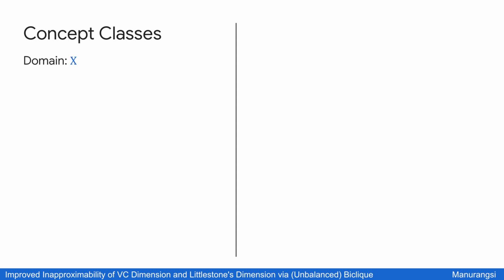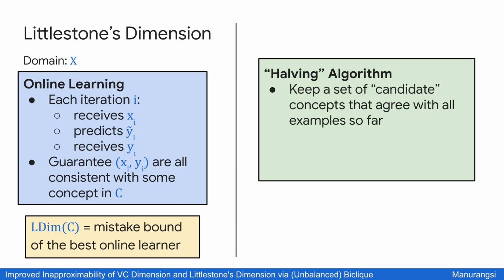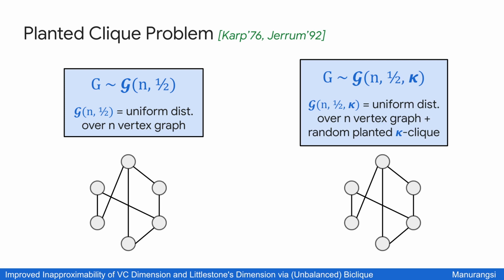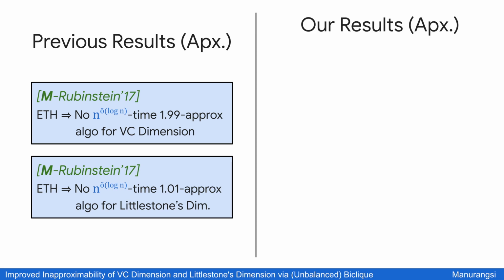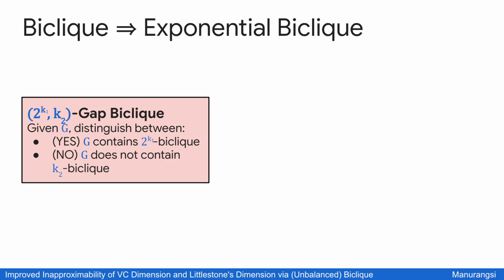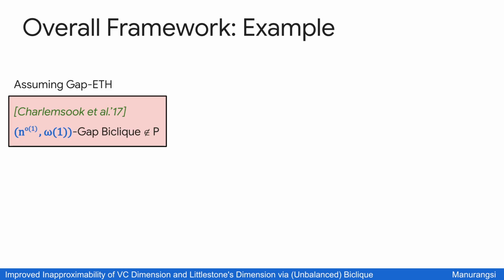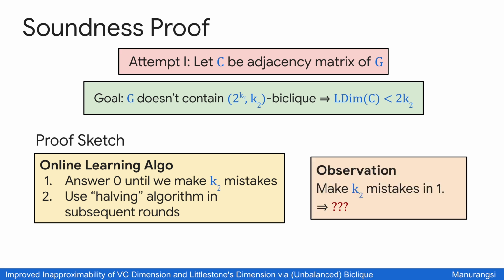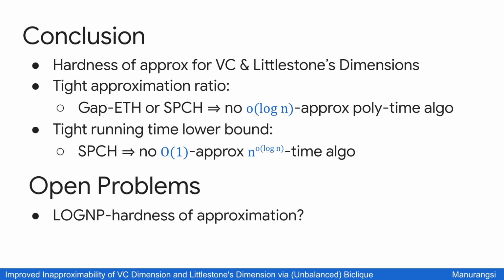Improved Inapproximability of VC Dimension and Littlestone's Dimension via (Unbalanced) Biclique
Authors: Pasin Manurangsi (Google Research)